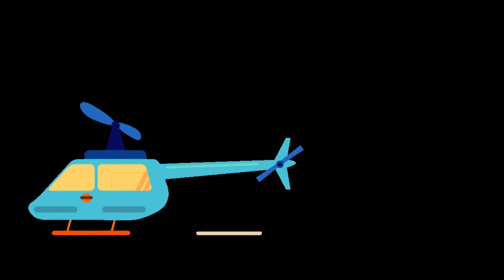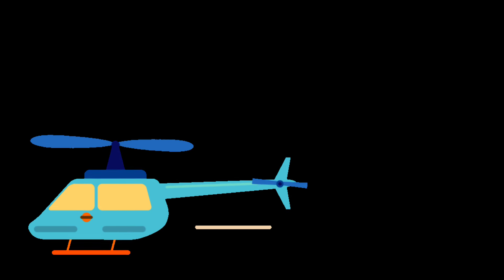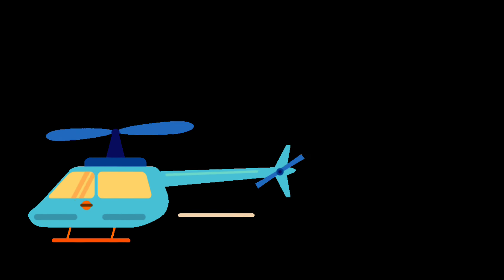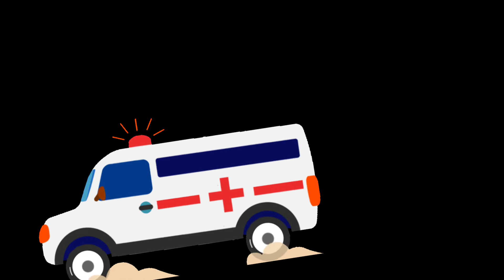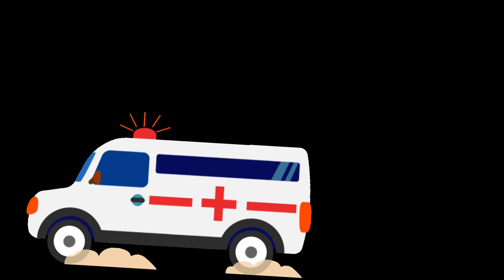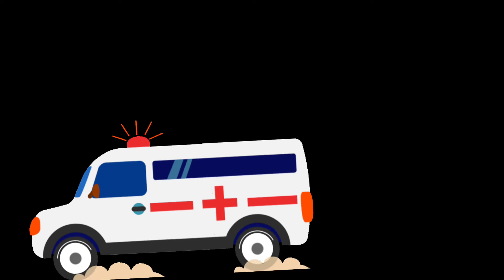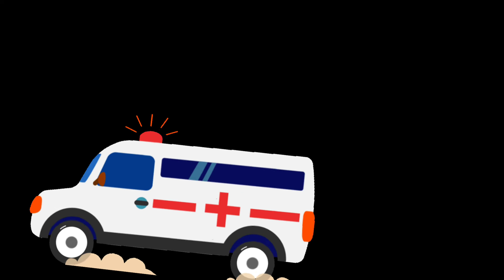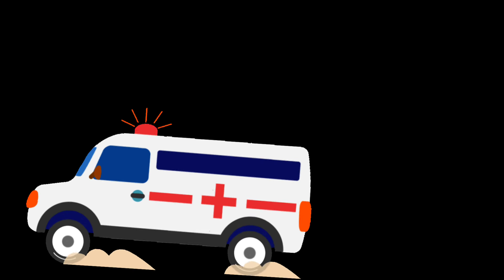emergency rescue vehicles|emergency vehicles name | rescue buses and trucks - fire police, ambulance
Vehicles are mobile machines that transport people or cargo. There are various types of vehicles, including wagons, bicycles, motor vehicles, cars, railed vehicles, watercraft, aircraft, and spacecraft. Here are some of the most common types of vehicles with their names:
Van: a large vehicle used for transporting goods or people taxi: a car that carries passengers for a  fare
police car: a vehicle used by the police to patrol the streetsBus: a large vehicle used for carrying passengers, especially on a regular route
ambulance: a vehicle used for transporting sick or injured people to the hospital